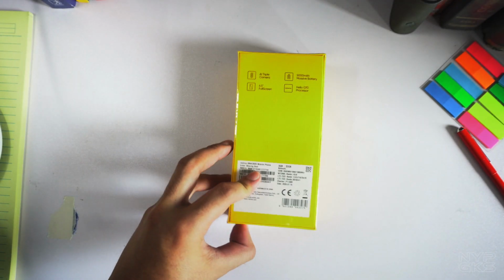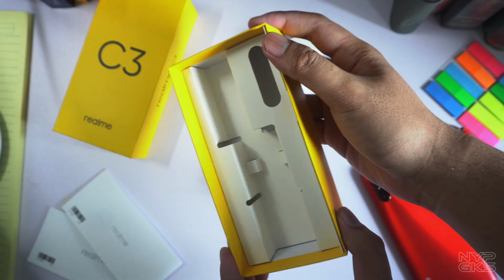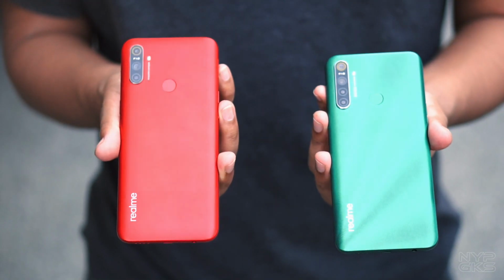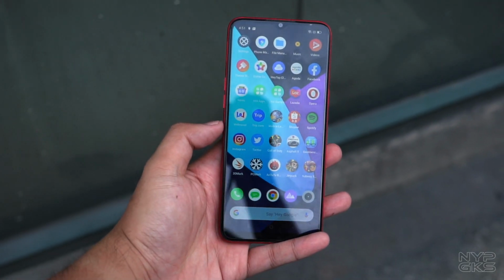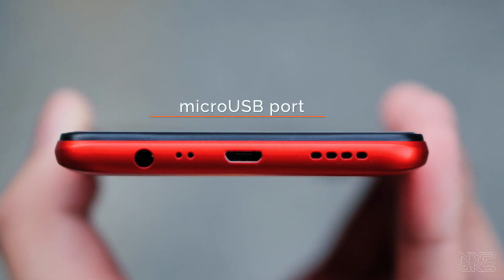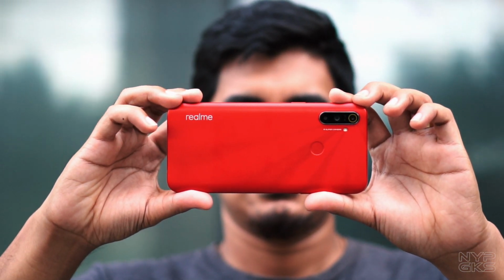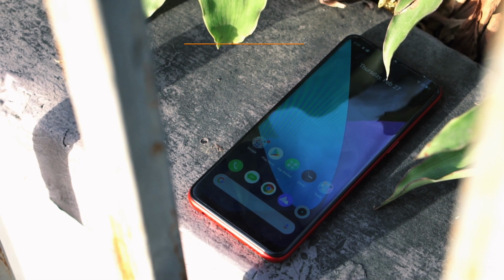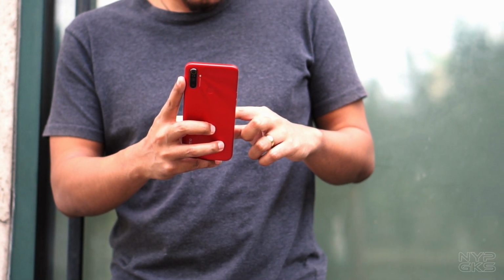Realme C3 Unboxing and Hands-on | Philippines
The Realme C3 is about to arrive in the Philippines. But before its local release and price announcement, we want to share our initial thoughts with it.